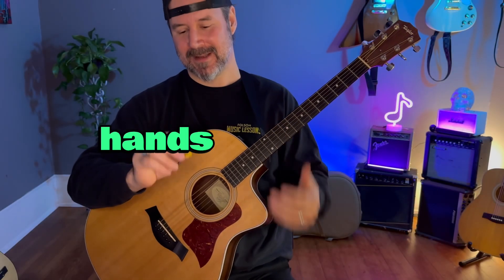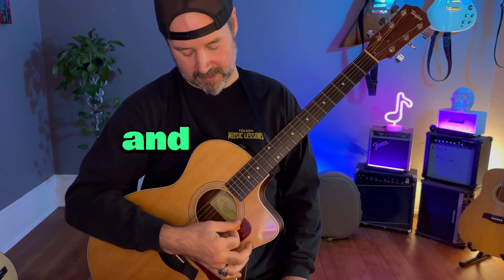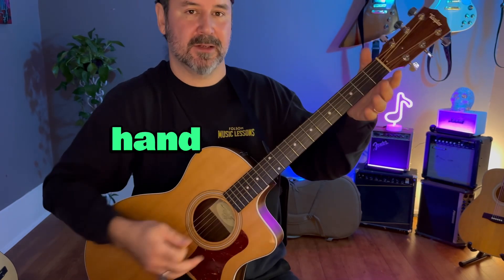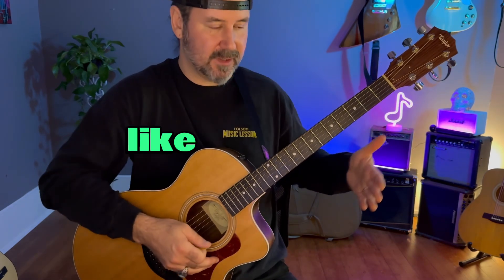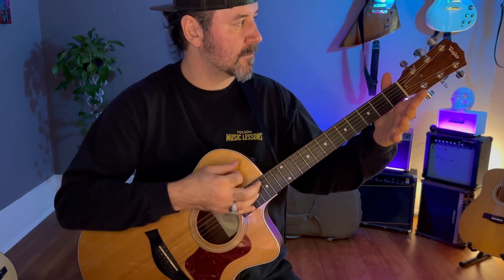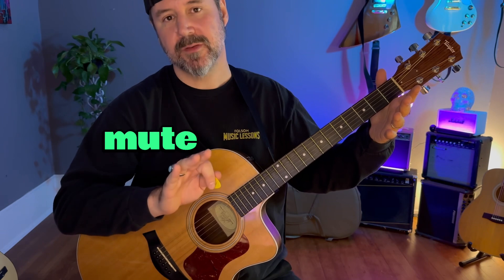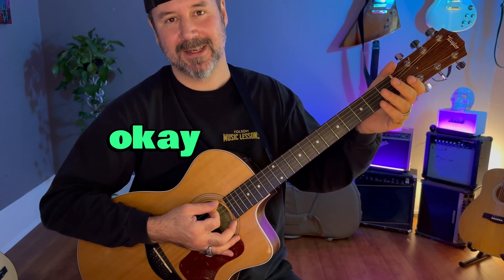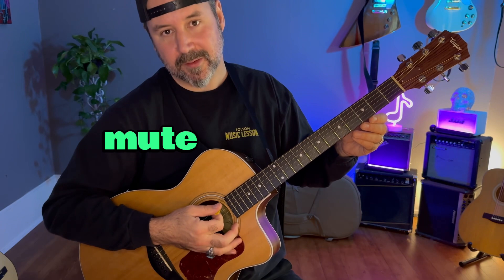How to use your guitar hands | Beginner Guitar Tutorial | Folsom Music Lessons (guitar lessons)